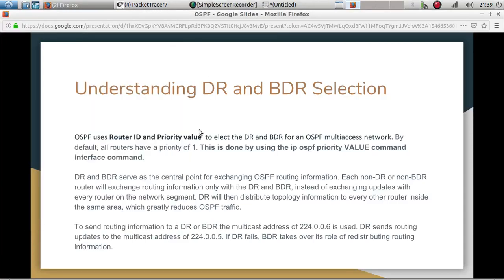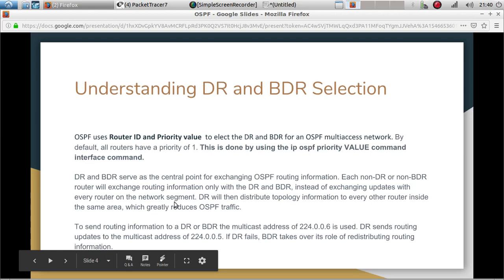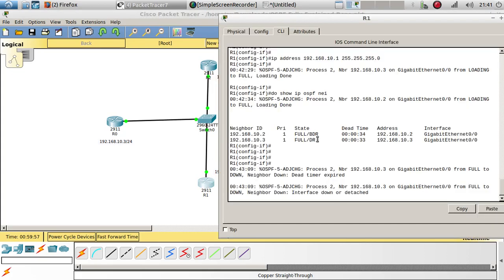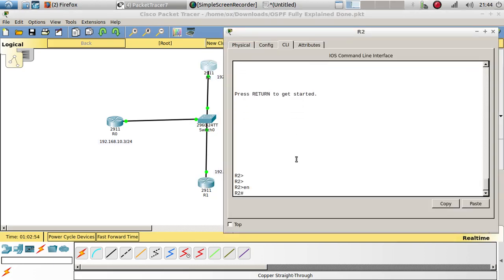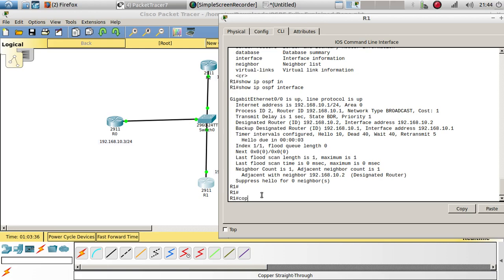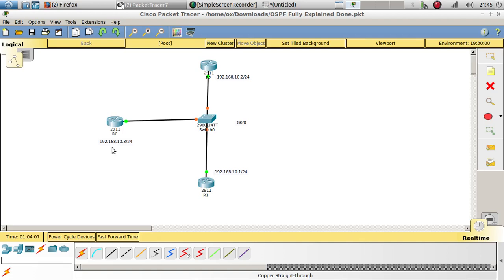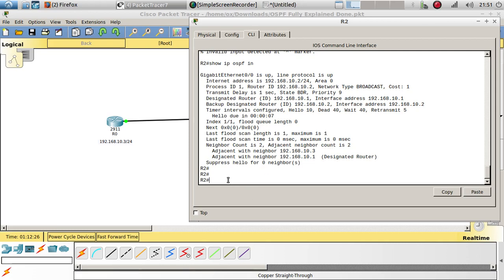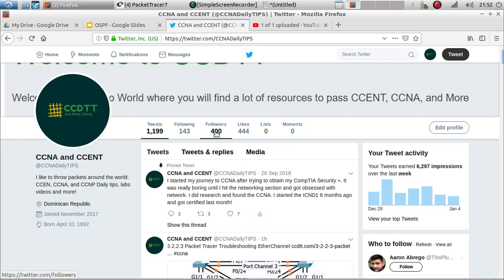CCNA Topic: OSPF Fully Explained DR and BDR Selection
OSPF uses Router ID and Priority value  to elect the DR and BDR for an OSPF multiaccess network. By default, all routers have a priority of 1. This is done by using the ip ospf priority VALUE command interface command.
DR and BDR serve as the central point for exchanging OSPF routing information. Each non-DR or non-BDR router will exchange routing information only with the DR and BDR, instead of exchanging updates with every router on the network segment. DR will then distribute topology information to every other router inside the same area, which greatly reduces OSPF traffic.
To send routing information to a DR or BDR the multicast address of 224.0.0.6 is used. DR sends routing updates to the multicast address of 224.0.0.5. If DR fails, BDR takes over its role of redistributing routing information.